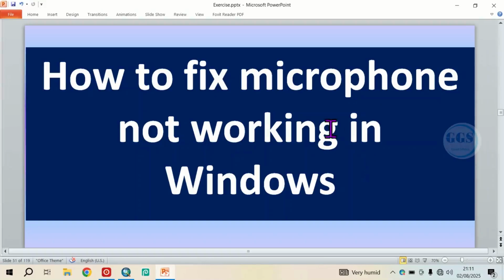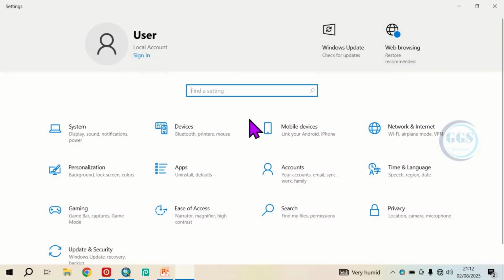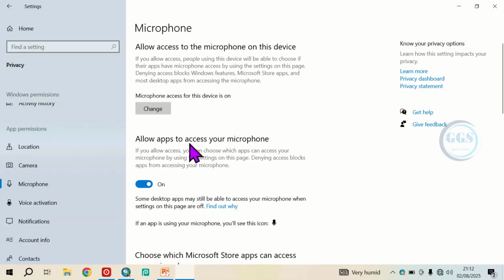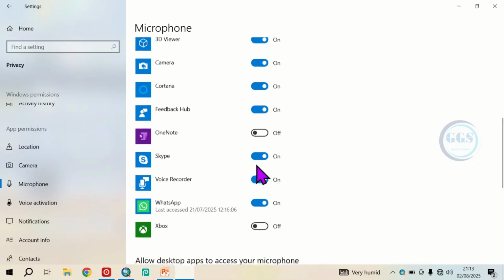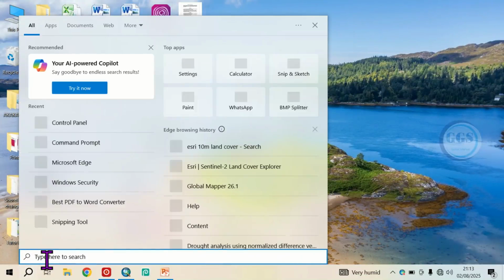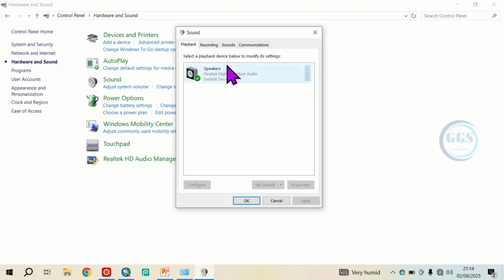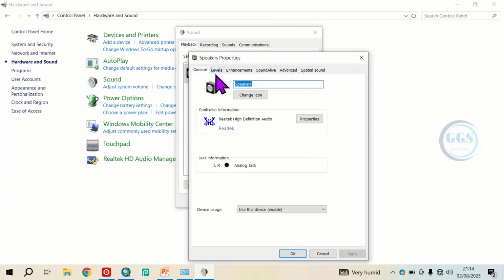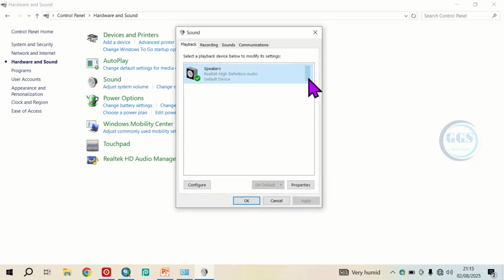How To Fix Microphone Not Working In Windows | Mic not working on PC Solved